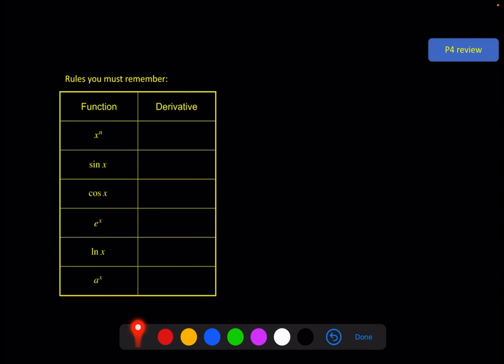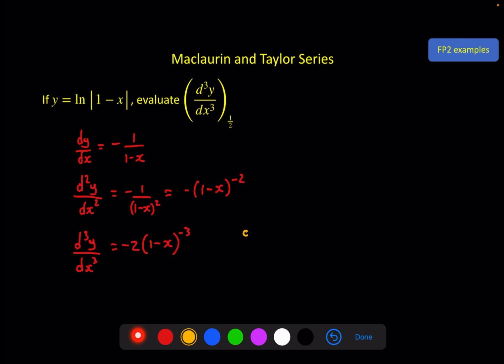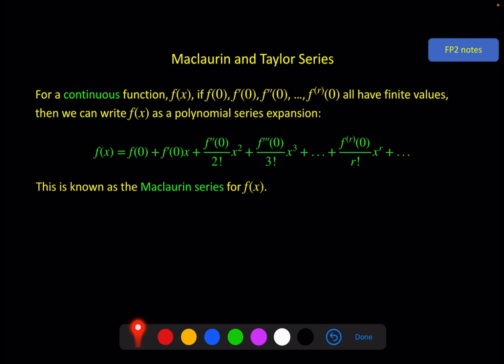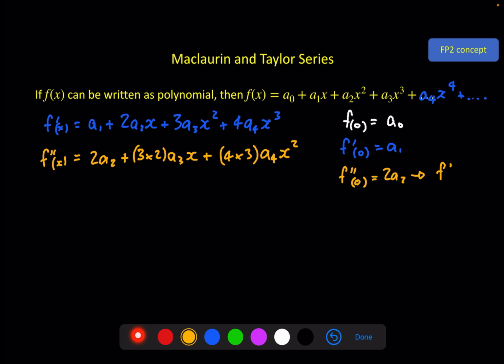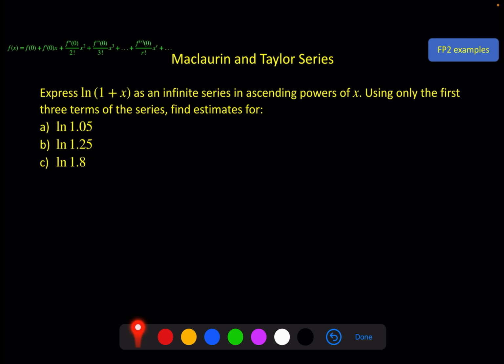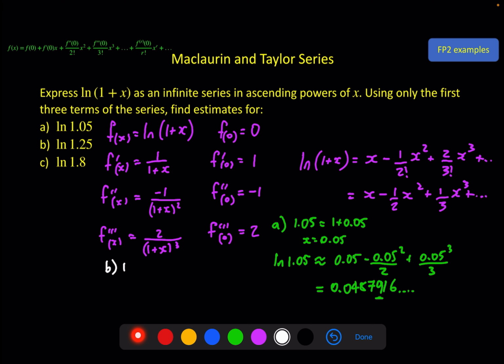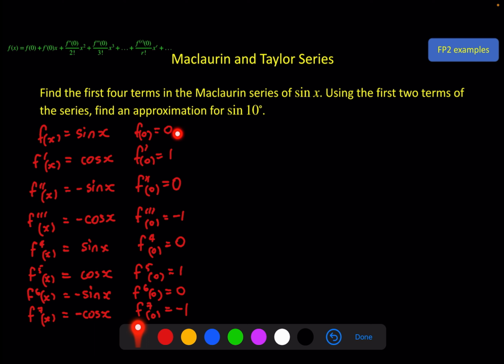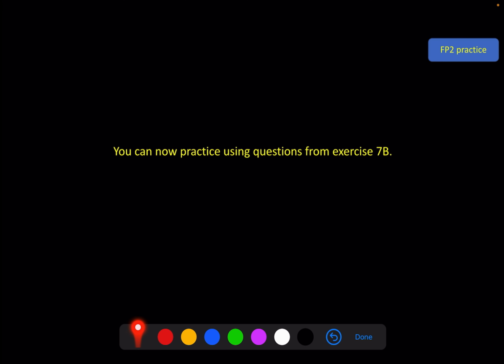Further Pure 2 - Maclaurin and Taylor Series - Video 1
Notation for higher order derivatives. Understand and use the Maclaurin series.